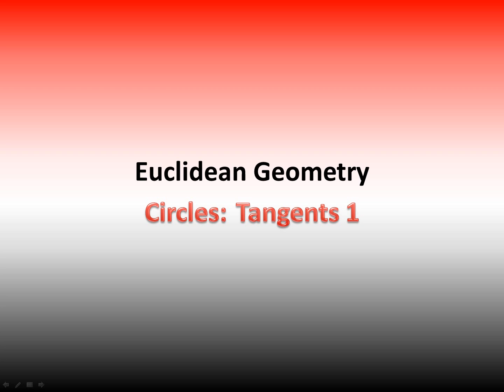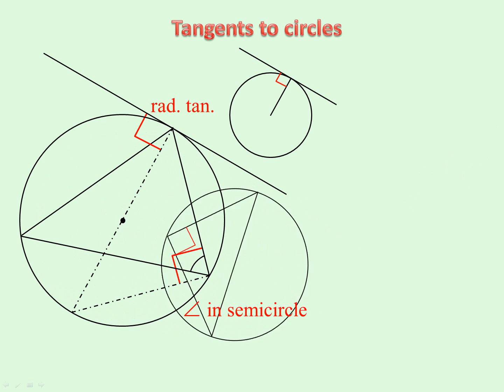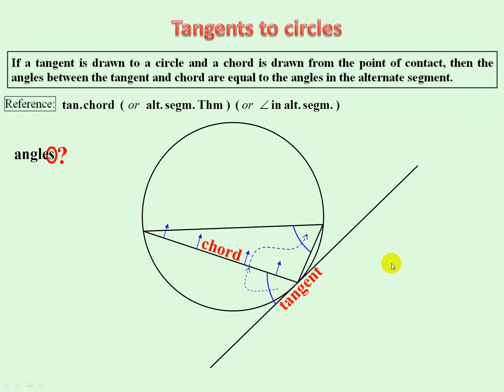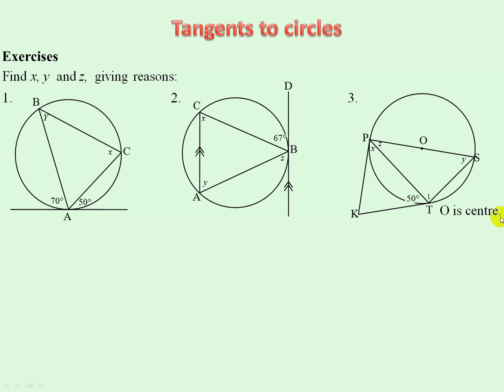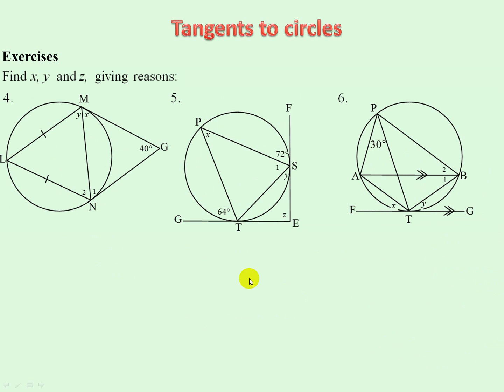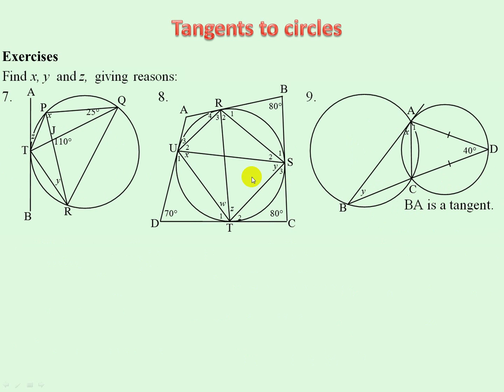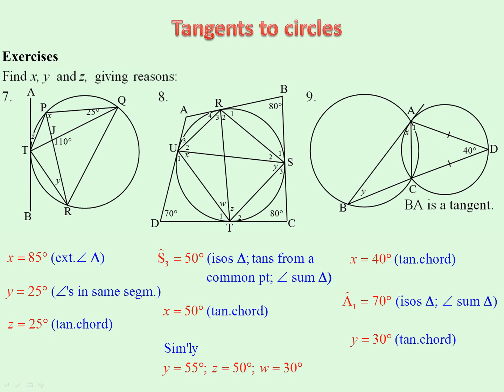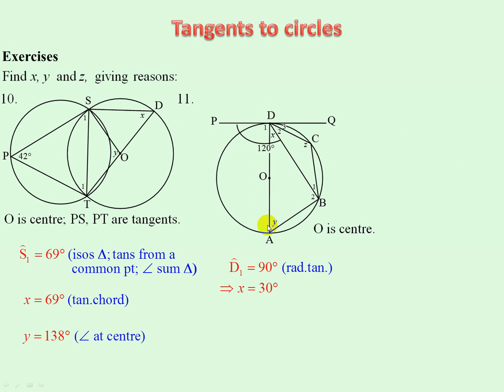Tangents to Circles 1